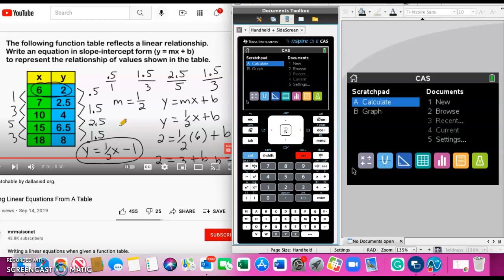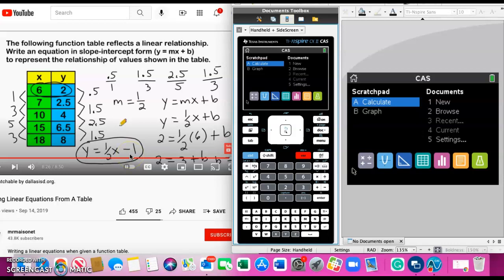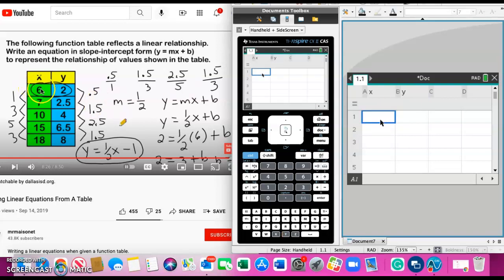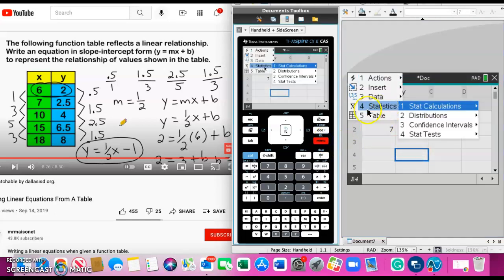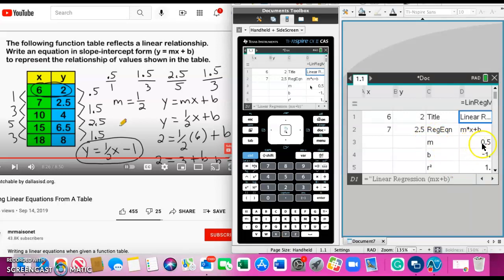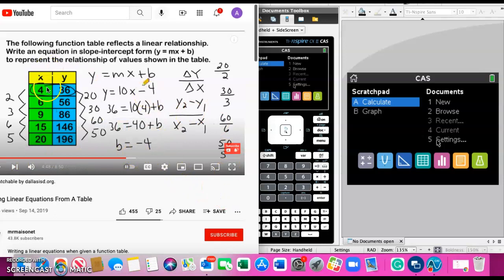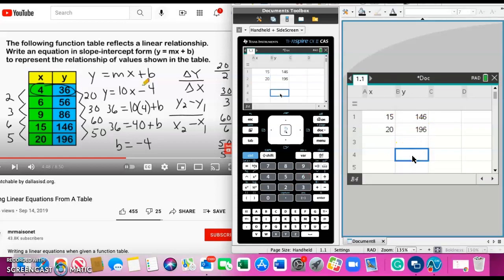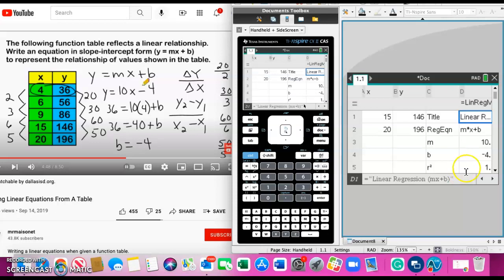Equation from a table using a calculator